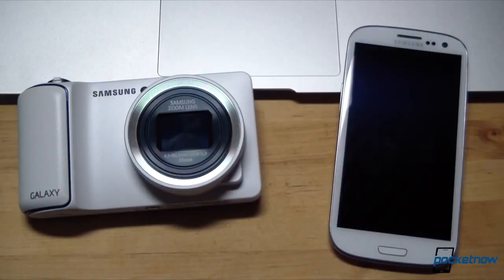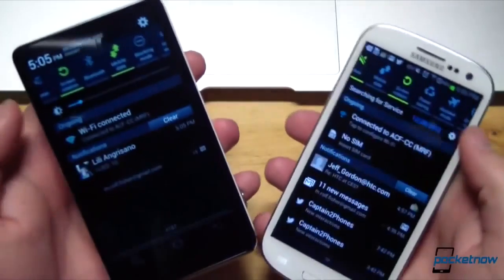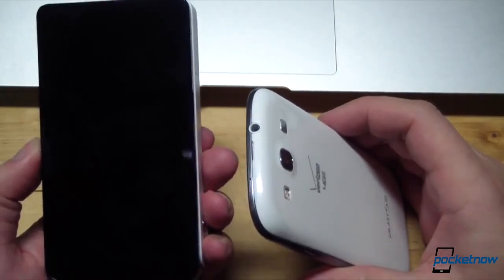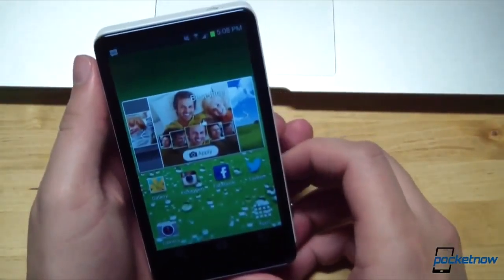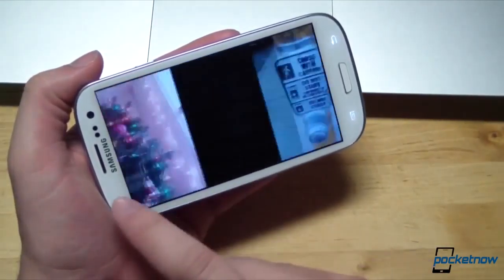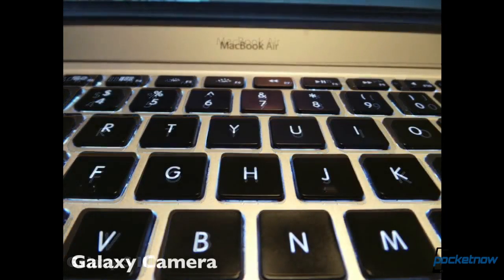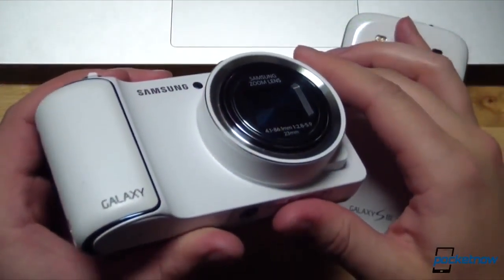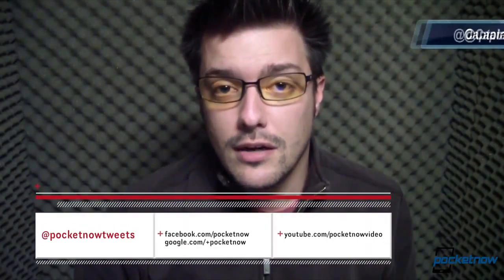Samsung Galaxy Camera vs Samsung Galaxy S III